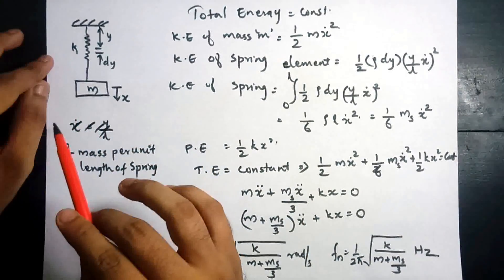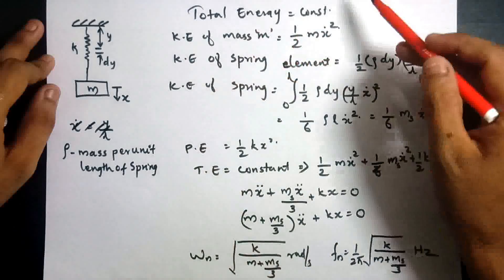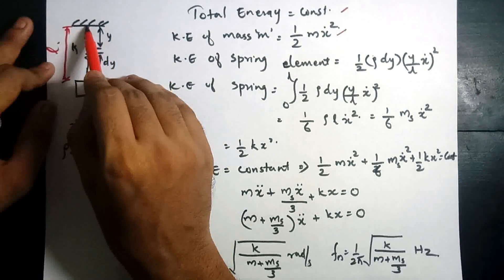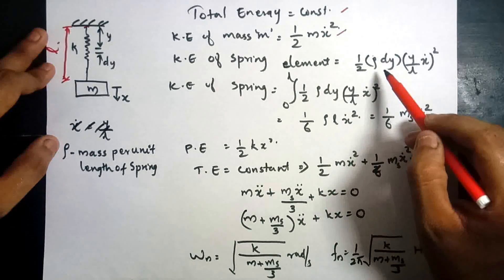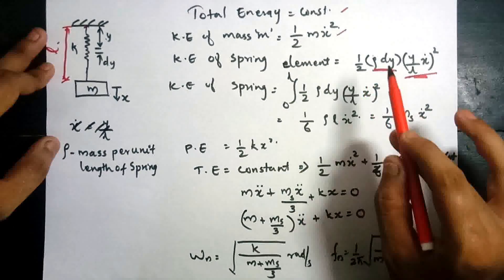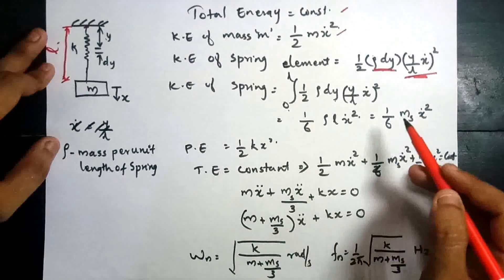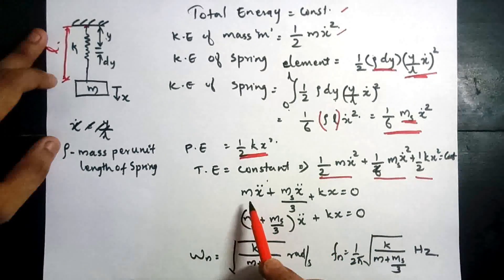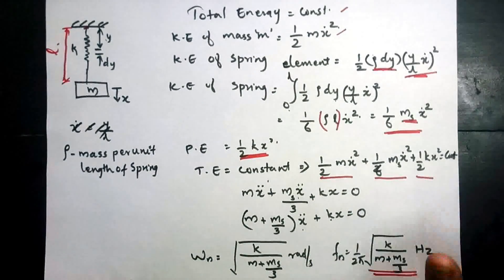Effect of mass of spring on the natural frequency |DOM|KTU Module 5 - Part 4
Send your valuable feedback to 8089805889

Muhamad Fyjas Poolakkal
Assistant Professor
MEA Engineering College
Perinthalmanna